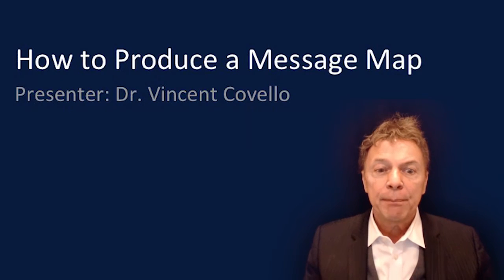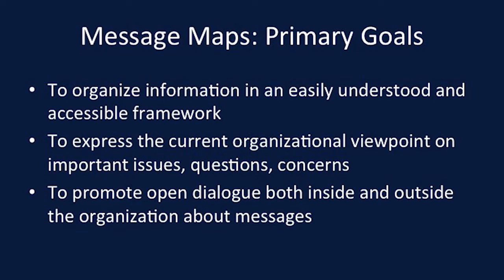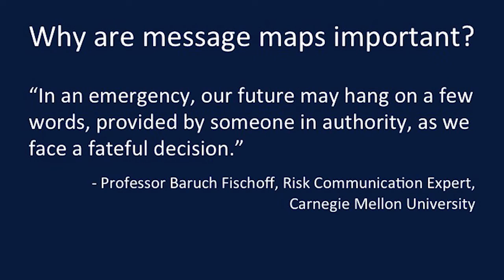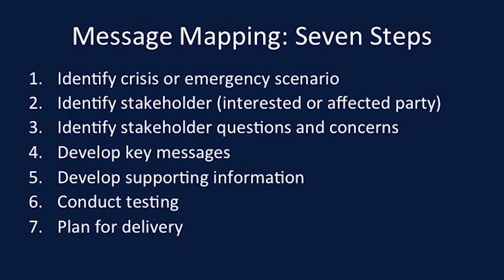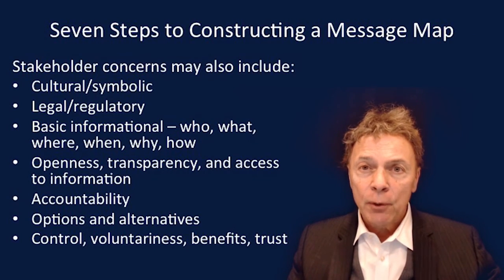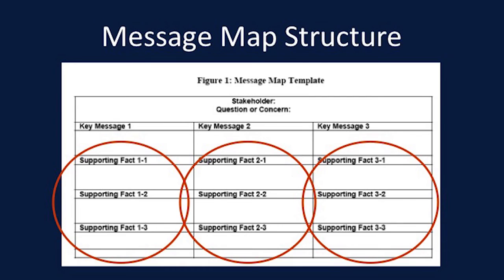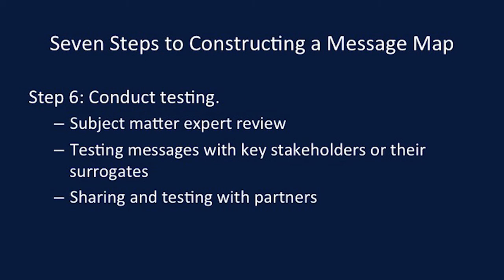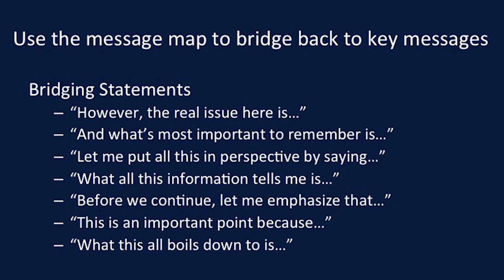How to Produce a Message Map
Risk, Crisis, and Emergency Communication for Public Health and Health Care Professionals